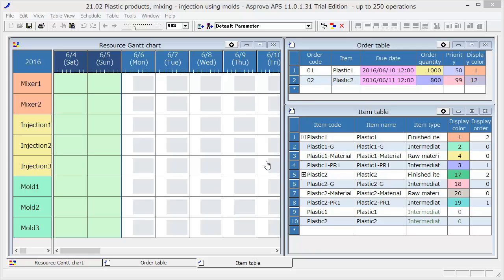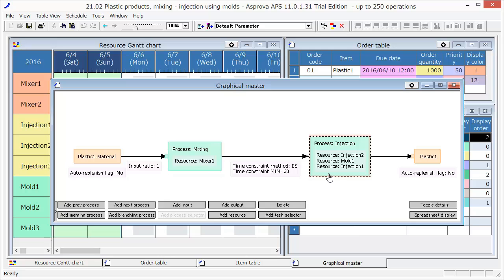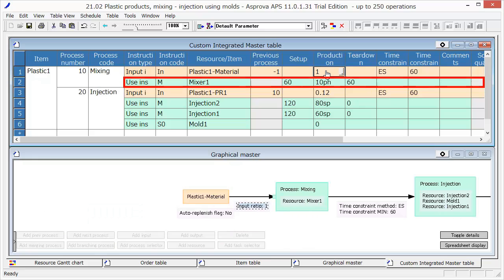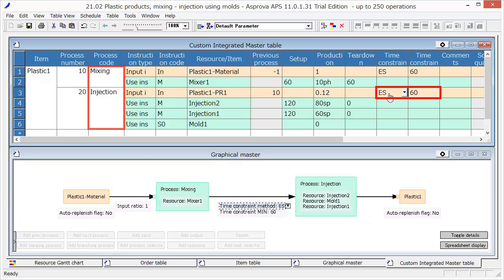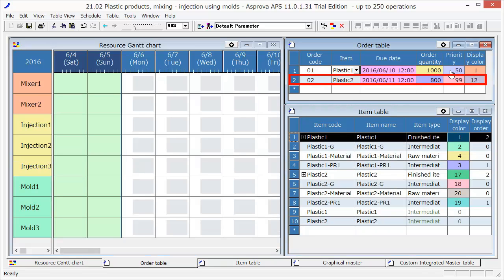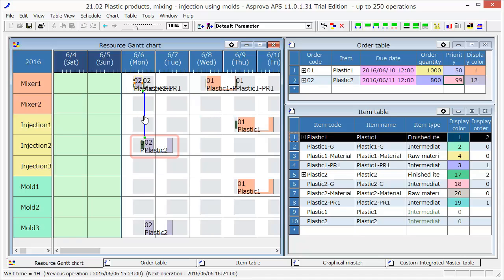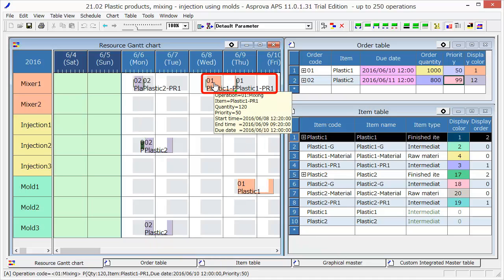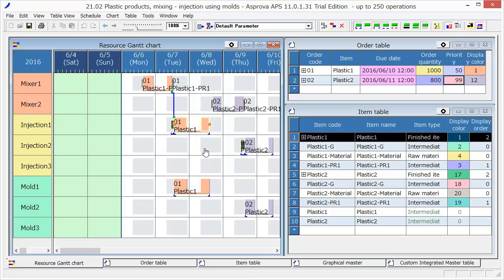21.02 Plastic products, mixing - injection using molds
Let's start the demonstration of Asprova sample 2.
First, open the [Item table].
The factory produces 2 products: "Plastic1" and "Plastic2".
Open the [Graphical master] and have a look at the production process of "Plastic1".
To make "Plastic1", firstly, the "Plastic-MATERIAL" needs to be supplied to the "Mixing" process.
[Resource] is "Mixer1".
Next, the intermediate product goes to the "Injection" process.
The [Resource] of "Injection" process is "Injection1" and "Injection2", then "Mold1".
"Plastic1" will be completed through these processes.
Let's have a look at the details of each process in [Spreadsheet display].
There are the "Mixing" process and the "Injection" process in order to make "Plastic1".
For the "Mixing" process the raw material called "Plastic 1-Material" is supplied.
The [Production] is 1 for 1 item.
Then, using the resource "Mixer1" 10 items per hour can be produced.
The time for [Set up] and [Tear down] are both 60m.
In the second process, named "Injection", the resource "Injection1" or "Injection2" can be used.
"Injection1" can produce at 60s per item and "Injection2" can produce at 80s per item.
In addition, for injection molding, the mold named "Mold1" is used.
The [Time constraint method] "ES" specifies the time relation between the end of "Mixing" and the start of "Injection" processes.
60 minutes waiting time is necessary, so set "60" as [Time constraint MIN]
After inputting the master data we register the order data.
According to order "01", the 1000 items of "Plastic1" need to be produced by 12:00, June 10th, with [Priority] 50.
This is a just-in-time order,
so it will be scheduled backward from the due date, in order to be completed just before the due date.
The order "02" requires that 800 items of "Plastic2" need to be produced by 12:00, June 11th, with [Priority] 99.
In other words, it is an emergency order, so it should be scheduled forward to be completed as soon as possible.
It is possible to generate the schedule now.
Let's have a look at [Resource Gantt chart].
The required equipment and resource for manufacturing are displayed.
Just press the [Reschedule] button.
This is "Order 02".
We can see that "Order 02" is scheduled to be produced as soon as possible because it is an emergency order.
The "Mixing" process will be operating from 9:00 to 15:24 on June 6th. Then, the intermediate goods will be brought to "Injection2"
and will be produced from 16:24 on June 6th to 12:30 on Jun 7th.
Furthermore, "Mold3" will be used at the same time for "Order 02".
The schedule assigns "Order 01" backward from the due date.
It is scheduled to be finished just in the due date, at 12:00 on June 10th.
The production of the first process is from 12:20 on June 8th to 9:20 on June 9th.
In order to finish the production just in time, we can see that we should start the first process at 12:20 on June 8th.
In addition, we can move these works.
For example, if we move the operation assigned to "Injection2", the next operation, assigned to "Mold3", will move, too.
We can also change the mold to "Mold2".
We can move the second process to the left, as well.
After the operations have been moved, by pressing the [Reschedule] button, the time relation between processes and other operations will be adjusted automatically.